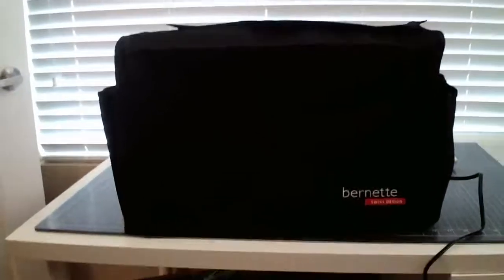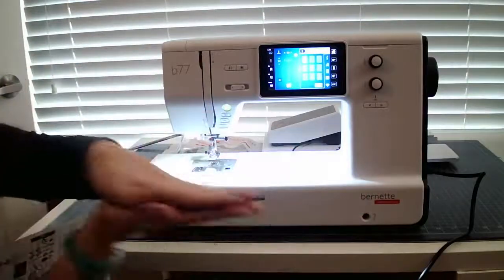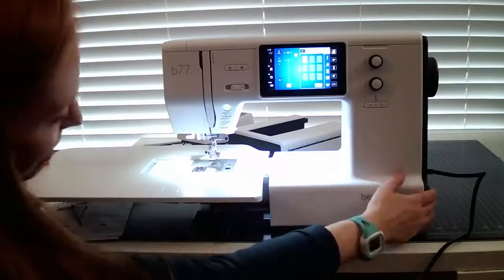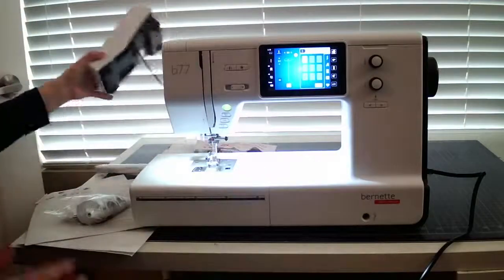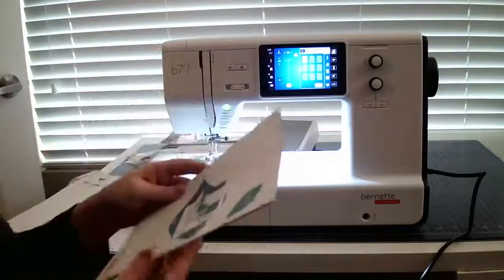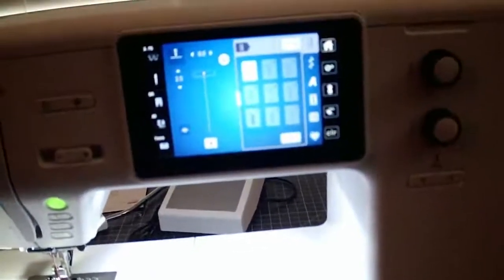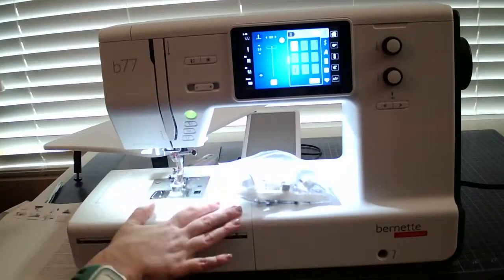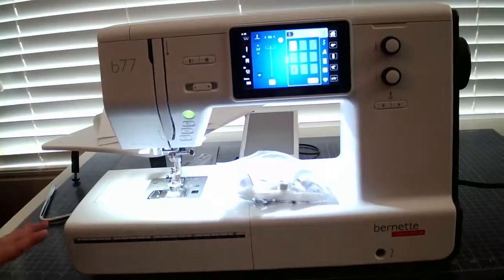SEW excited to share with you the Bernette B77 Deco Sewing & Quilting Machine!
Do you have loads of ideas—but sadly, not a sewing machine that can keep up with your creativity? Then the new Bernette models are just what you're looking for!